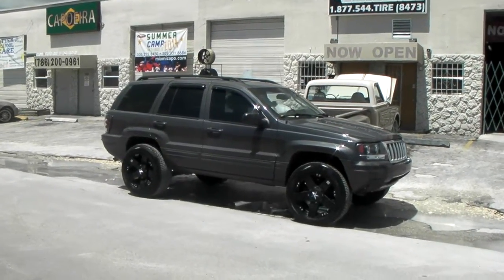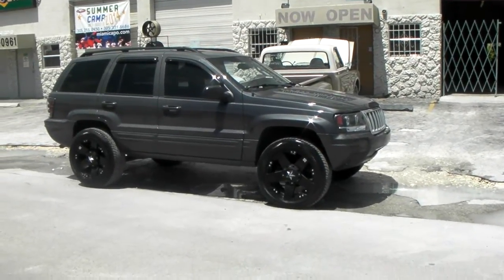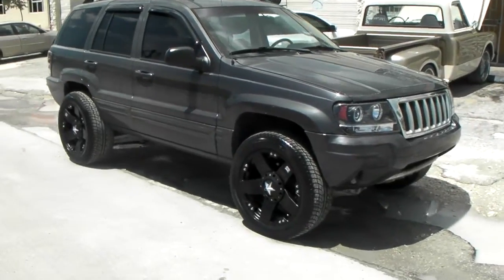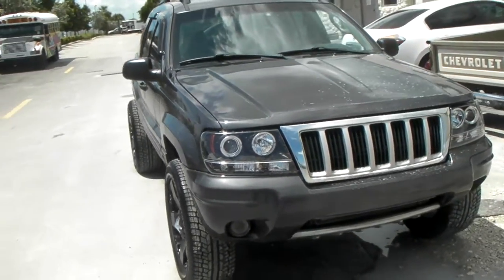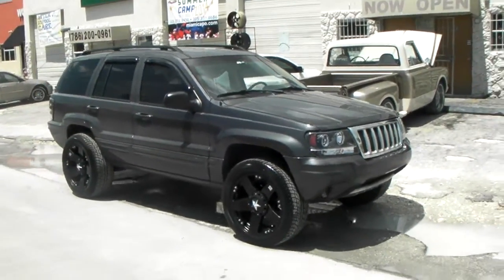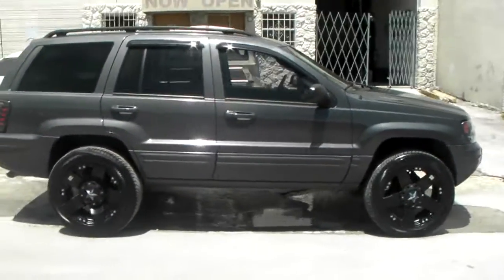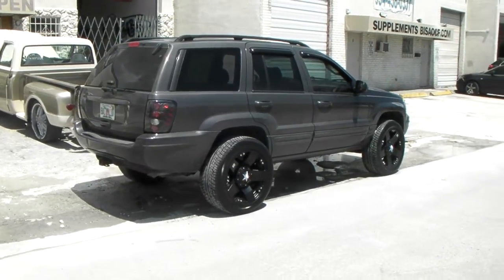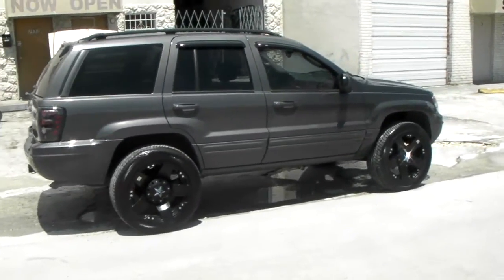DUBSandTIRES.com 20" Inch XD Series XD775 Rockstar Black Wheels 2004 Jeep Cherokee Rims Miami